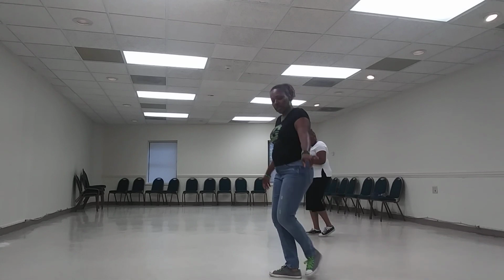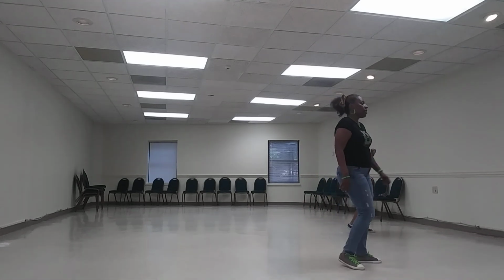Okay Line Dance instructional and dance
1 wall, 3 part beginner friendly dance
Title: Okay
Choreographer: Jeterbug
Song: I'm Ok
Artist: Lisa Shaw